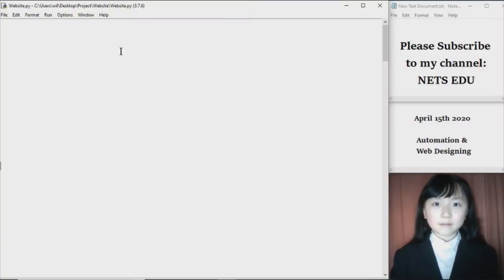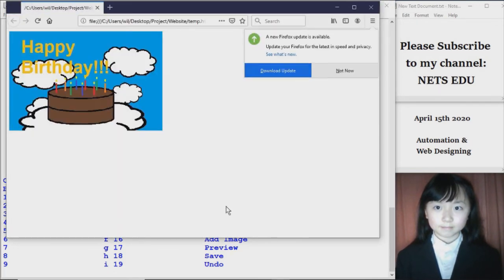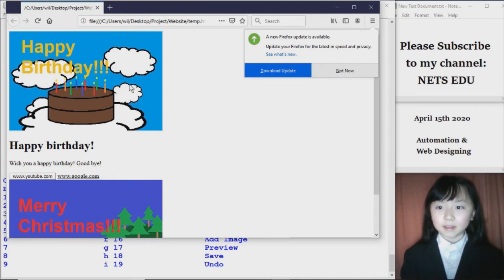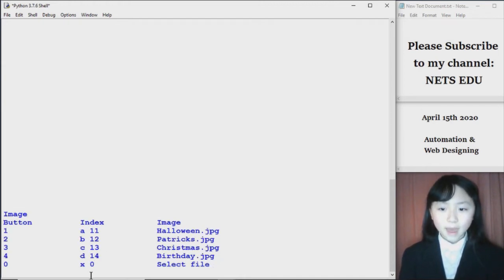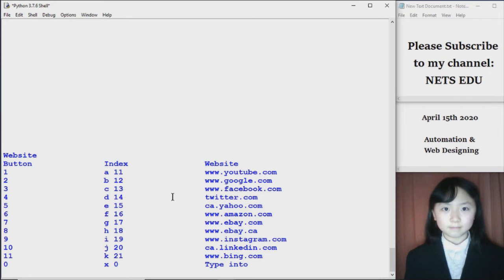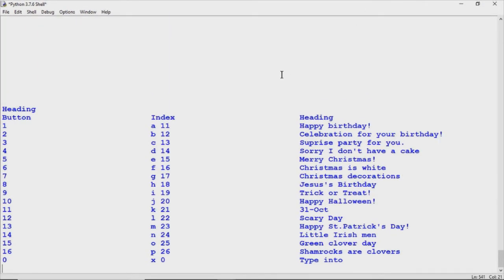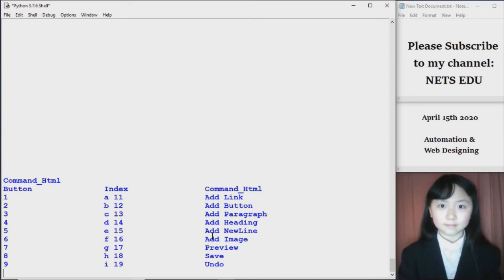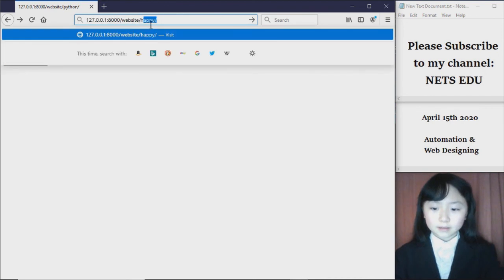Math, Python Series 48 - Automation & Web Designing 程序 自动化语音识别 设计网页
In this tutorial, I will demonstrate to you the power of python, with this python program I created. This program will automatically create an imaginary server, and let the user use their voice to command the computer and design a simple website.